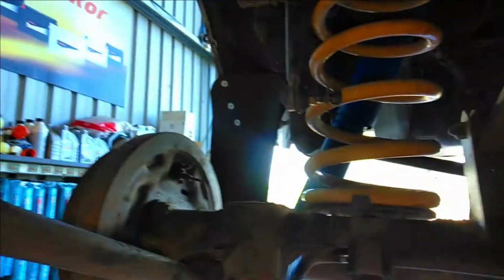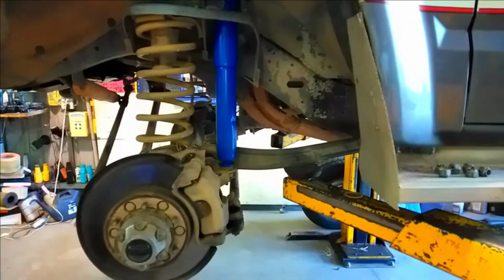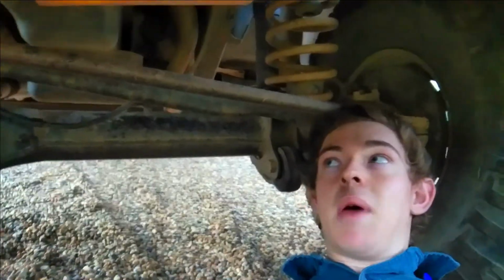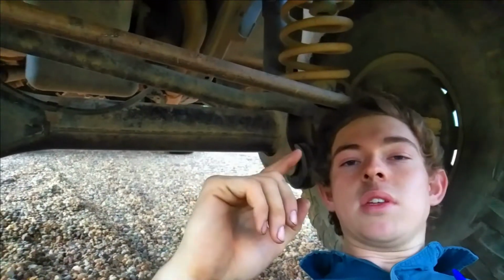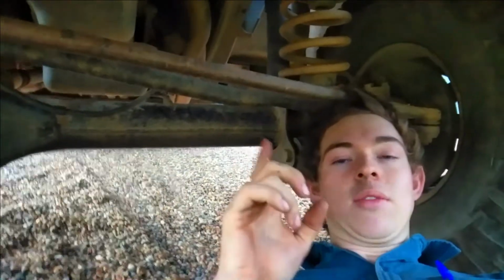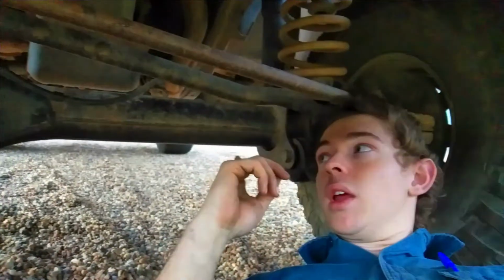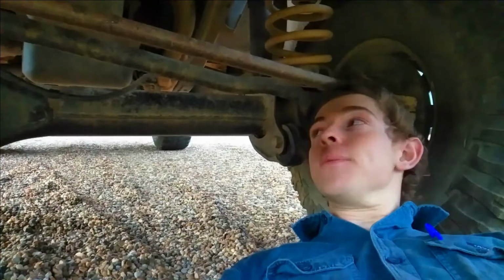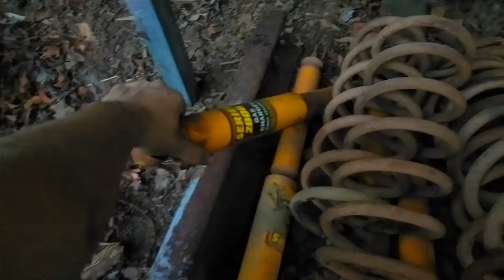3" GQ Patrol LIFT KIT Install // GQ Patrol Build ep 15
In this episode of the GQ Patrol/ Ford Maverick build, I install a $300 2" GU lift kit that lifts my vehicle 3 inches!! Sorry about the loss of footage in this video, I'm not sure what happened to it?